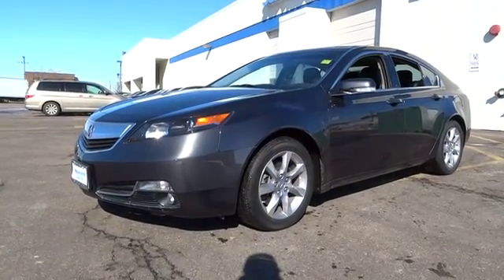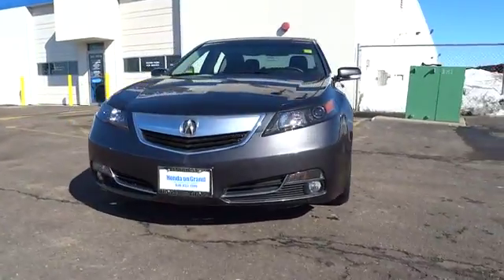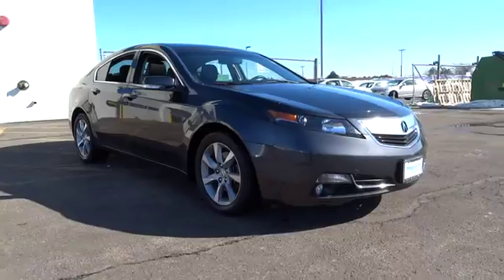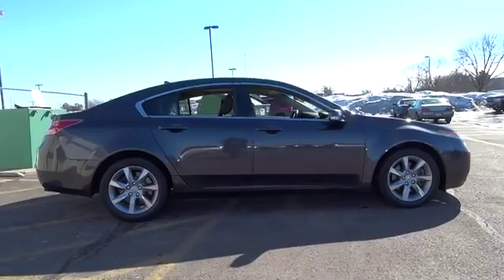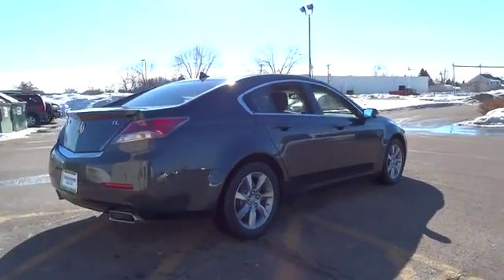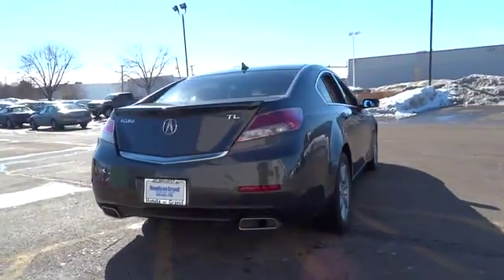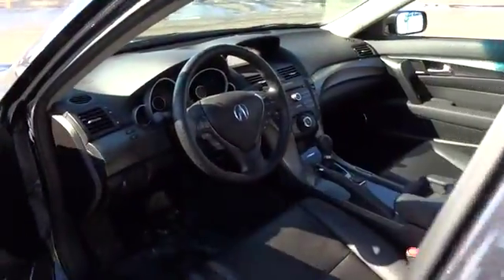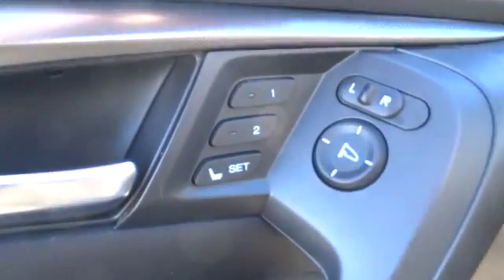2012 Acura TL Elmhurst, Oak Park, River Grove, Bellwood, Franklin Park , IL 31695A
2012 Acura TL  - Stock#: 31695A - VIN#: 19UUA8F29CA004411